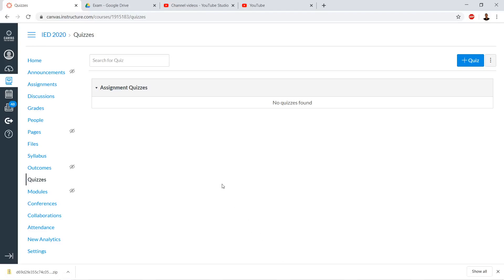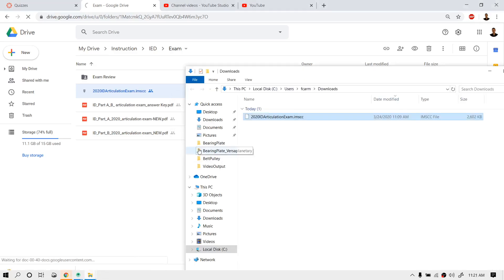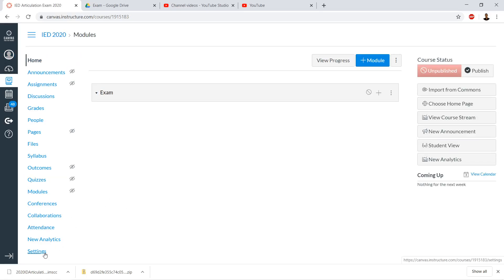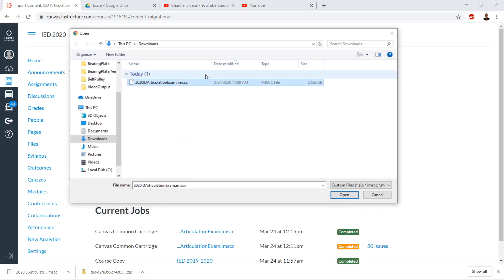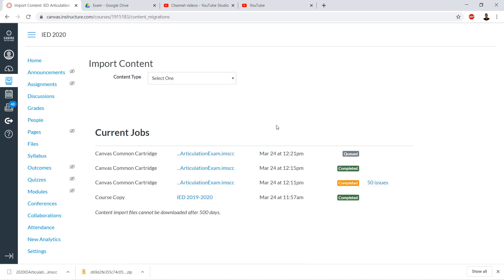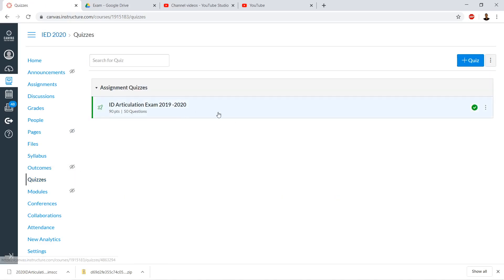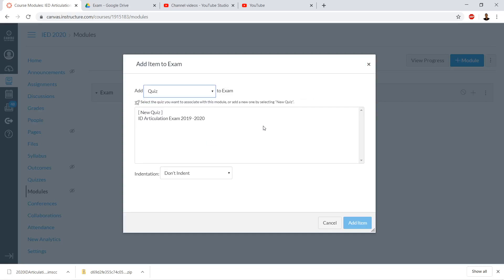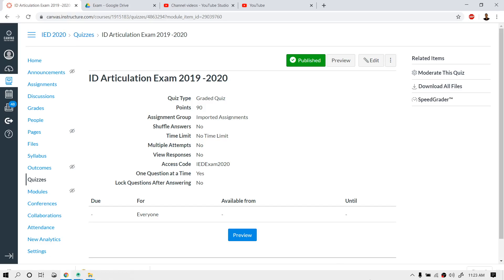Canvas : 06 : Quickly Import Quiz or Module Shared as an Export File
This video focuses on how to  quickly importing content that has been shared as an export file for a teacher Canvas account. This is the first video in a series for students to help the use the Canvas Learning Management System to learn .